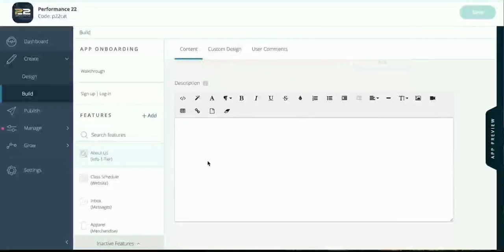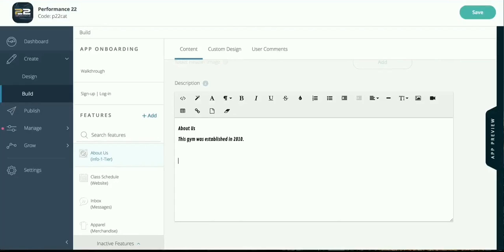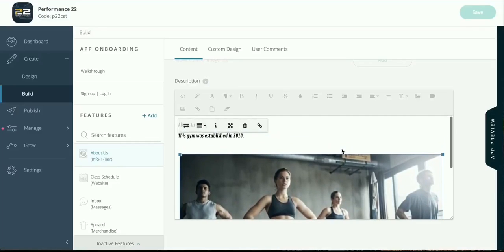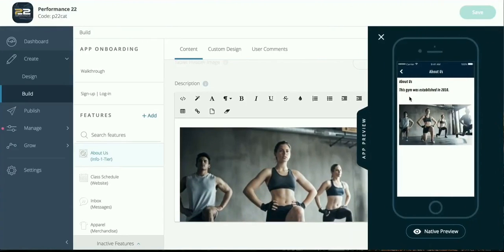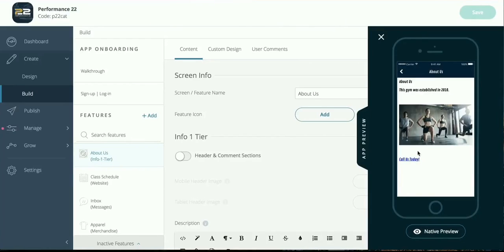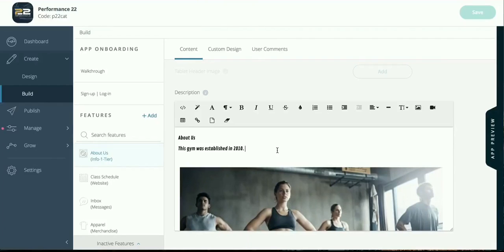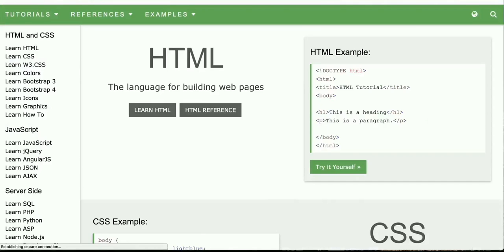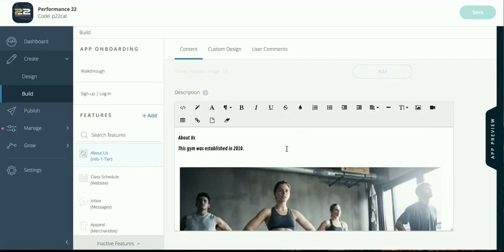WYSIWYG Editor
The WYSIWYG editor is not intended as a full HTML solution, but you can use it to tweak the HTML of your descriptions within reason.
CSS and other coding languages cannot be used here.
If you experience issues with your description's appearance/layout, we recommend wiping the HTML and starting fresh. Copying/pasting content from websites into the description often leads to hiccups in the HTML.